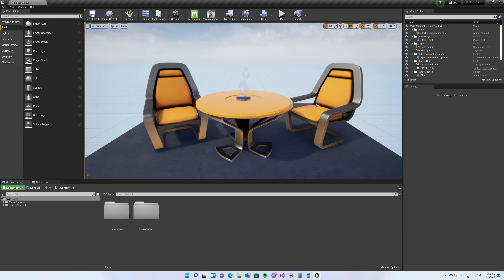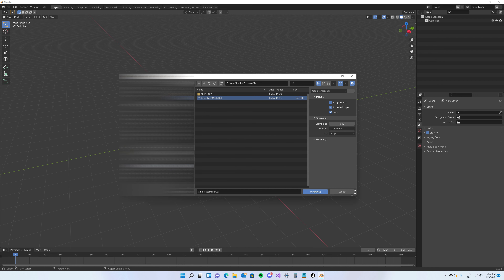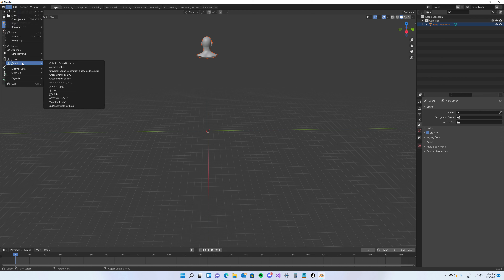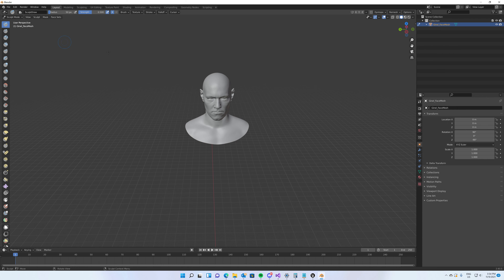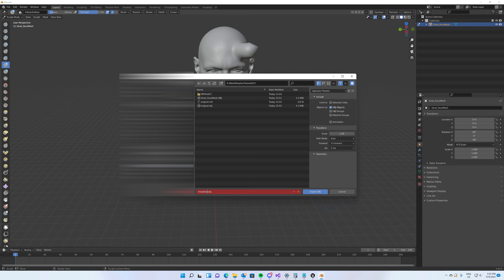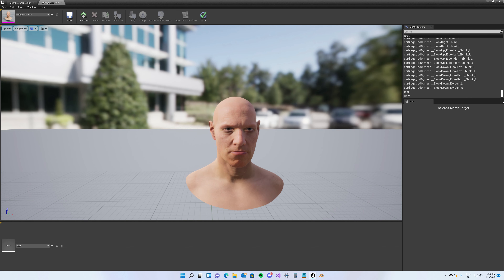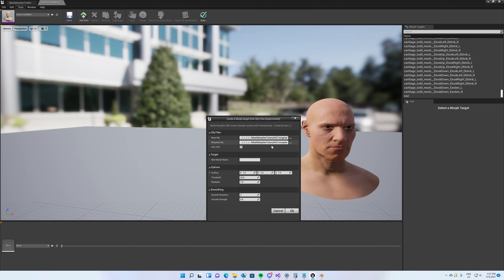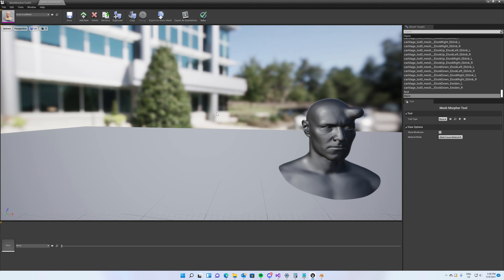(Tutorial) Unreal Engine Mesh Morpher - Create Meta Humans Morph Targets In Blender (outdated)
This tutorial shows how you can sculpt Meta Humans and create Morph Targets for Meta Humans, in Blender.

Requirements:
Metahuman and Quixel Bridge
UE 4 / 5
Mesh Morpher
Blender

0:00 Intro
0:25 Export to OBJ
0:47 Import OBJ in Blender
2:06 Export Original OBJ from Blender
2:50 Sculpt Morphed OBJ in Blender
4:00 Export Morphed OBJ from Blender
4:30 Create Morph Target from Blender files